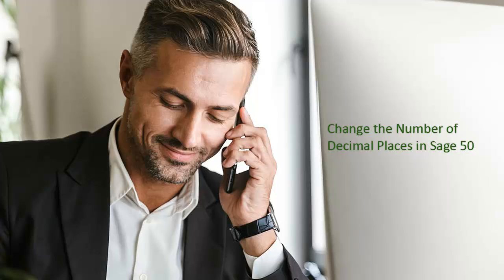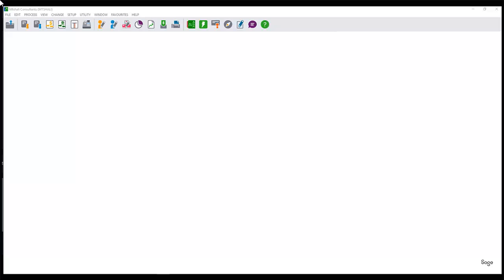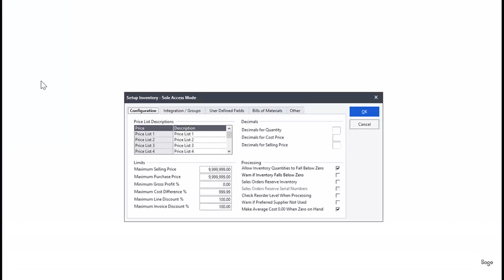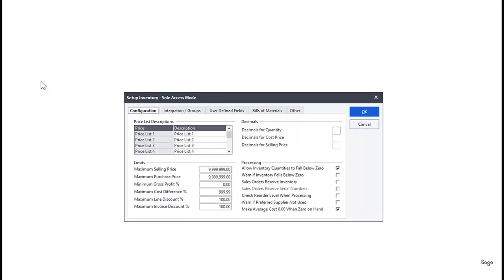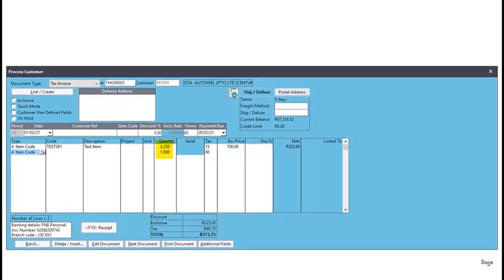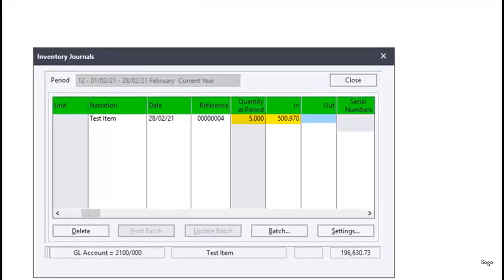How to Change the Number of Decimal Places in Sage 50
Schedule a Meeting with Us Welcome to the SageDoctor, in this video we will learn how to Change the Number of Decimal Places in Sage 50 online.

You will need to set up the decimal places for inventory items for this you need to click on Inventory icon.

In the set up inventory window that opens up, the decimal points for quantity, cost price and selling price are already mentioned by default. You can change each one of them and click Ok.

The moment you make this change, the inventory processing screen will reflect the decimal places changes.

You will see that the inventory cost price will have the changes made to it.